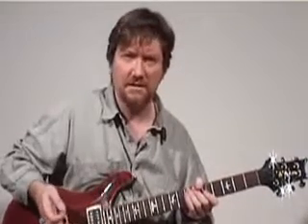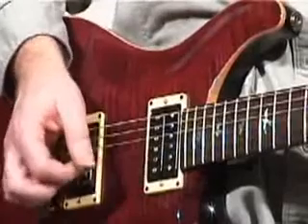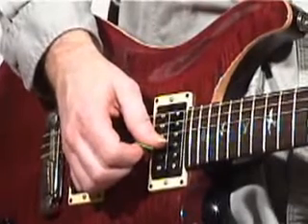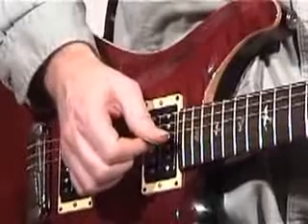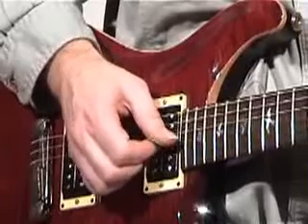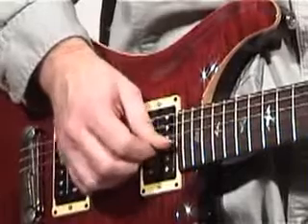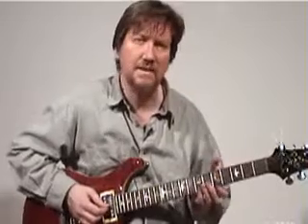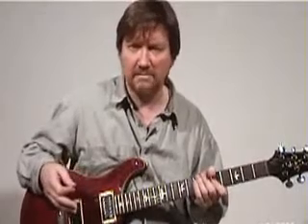Minor Pentatonic Lead Lesson 24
In this lesson we will be using over-drive.

Guitar Lessons featuring James Devon. More than 100 free guitar lessons covering beginners, classical, rhythm, slide, fingerpicking and lead guitar. Check them out, rate and comment.